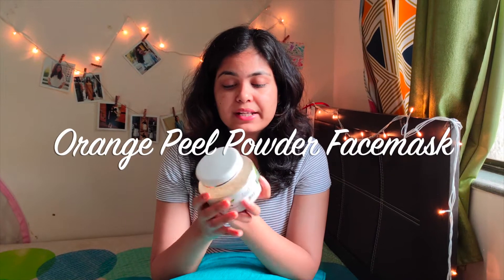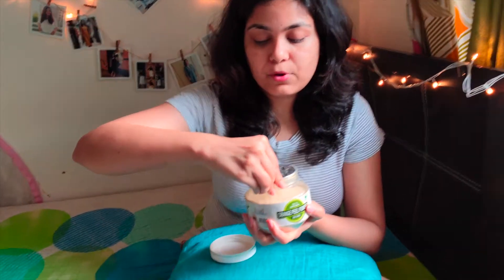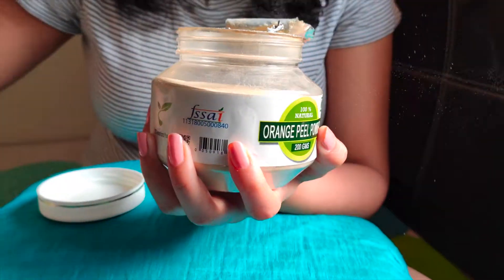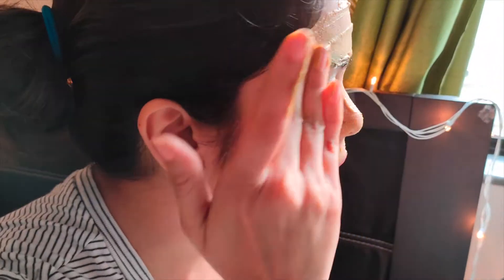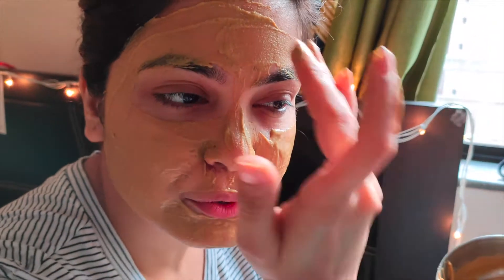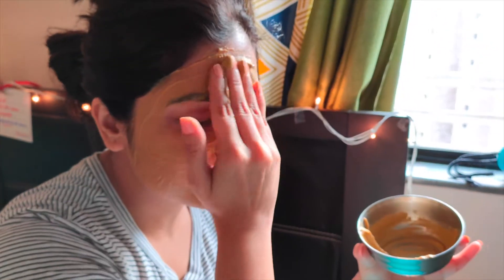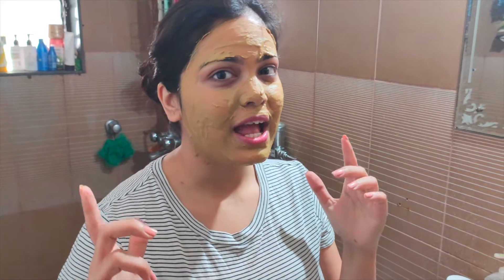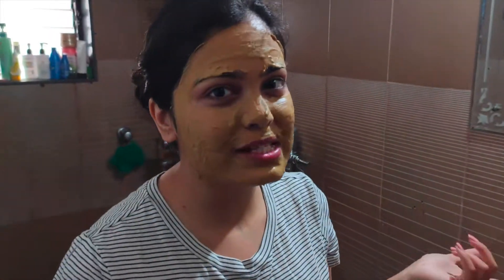How To Make Orange Peel Powder Face Mask | Raintech | Riti Bhadani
Product Details:

Hello guys - I am Riti Bhadani, I am from Gaya (Bihar) and currently, I reside in Pune. I lived in Bombay for 4 years due to my job. I am a B.com in retail marketing and MBA in Marketing. I have experience in Sales and Marketing and along with that I have been making youtube videos and writing blogs. I have all the details mentioned below so that we can connect with each other.

YouTube is my passion, I love creating content. It is a platform to share my experience with all of you. The media world looks glamorous and perfect from the outside. But everyone has their own part of difficulty and anxiety. So, Please be humble and show some love. I make Fashion, Beauty, Travel, Daily vlogs.

Riti Bhadani